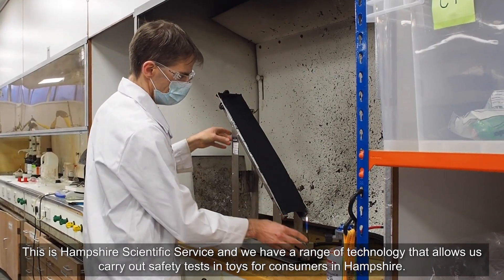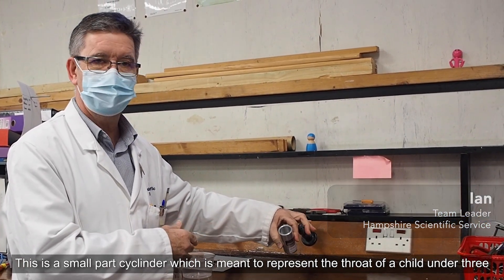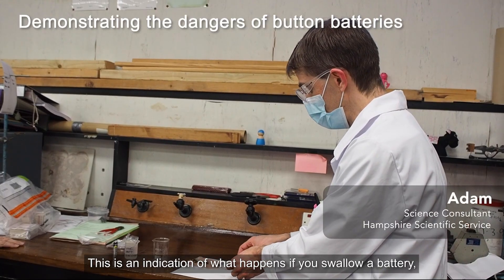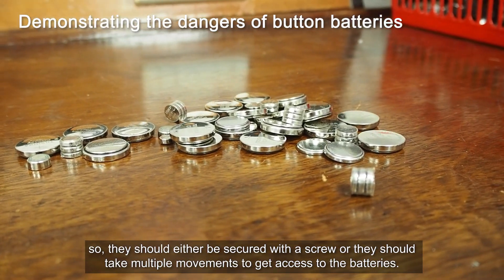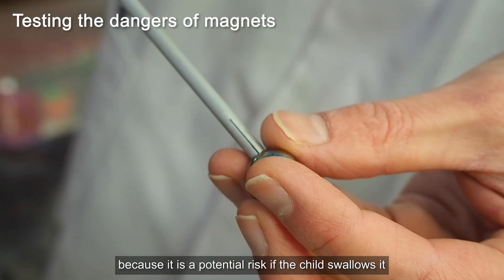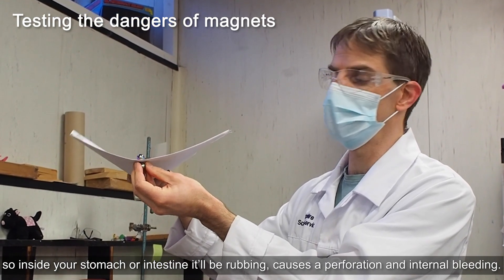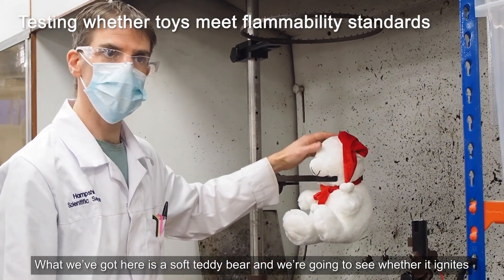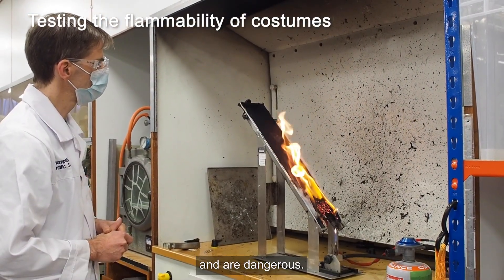Behind-the-scenes look at the work of the County Council’s Scientific Service’s team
Our Trading Standards team has compiled a list of top tips to help parents and carers to double check that toys are safe this Christmas. This includes a warning about the potential dangers of button or flat batteries and strong magnets.

Take a look at this short film for a behind-the-scenes look at the work of the County Council’s Scientific Service’s team who work with trading standards departments in Hampshire and elsewhere to assess whether toys meet legal standards.